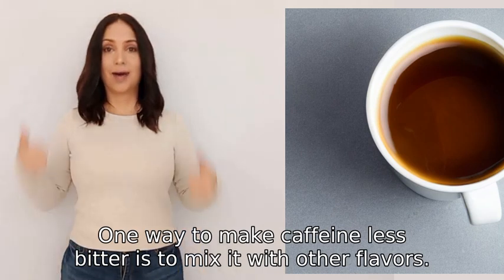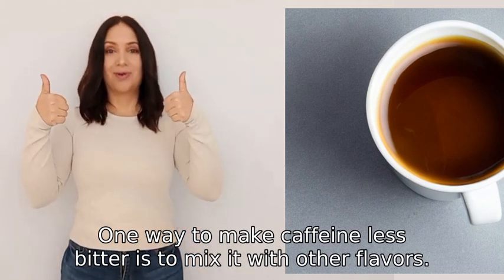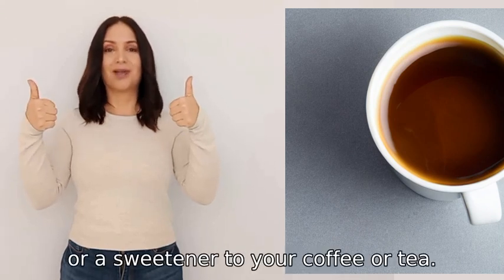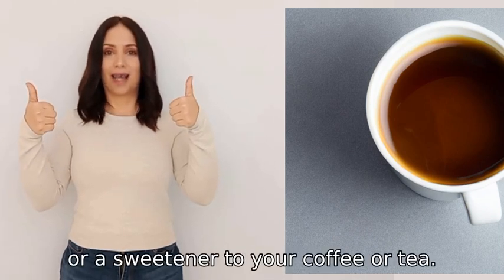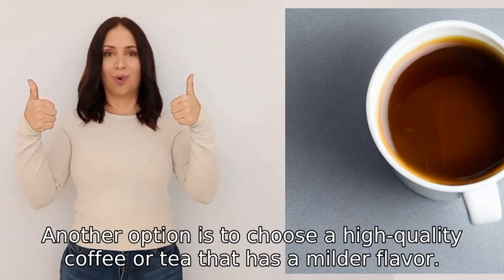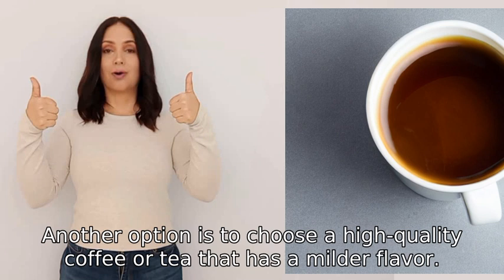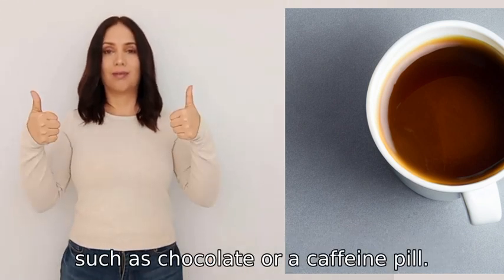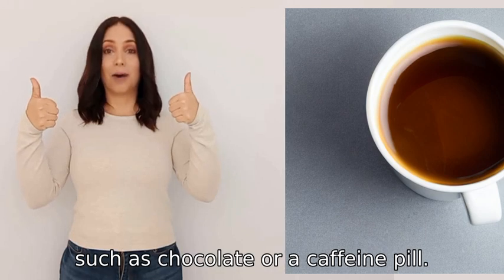how can i take caffeine that is not bitter in taste